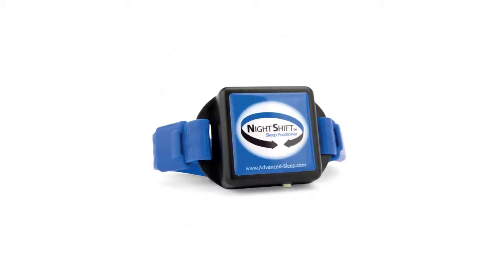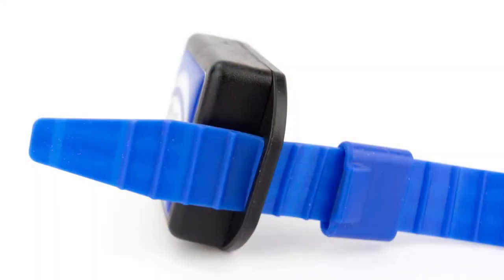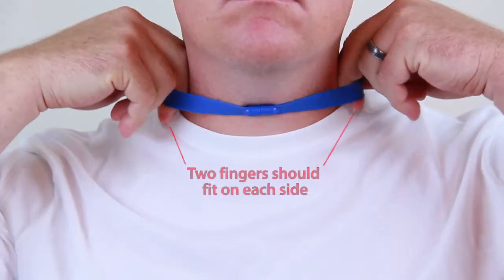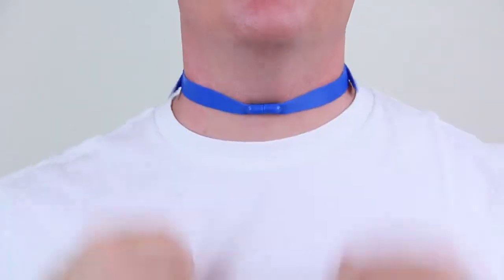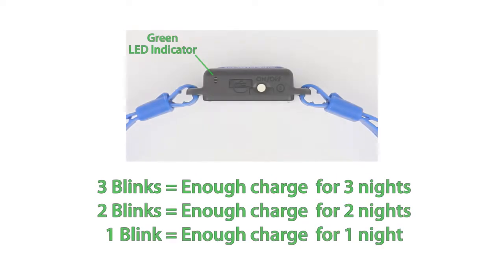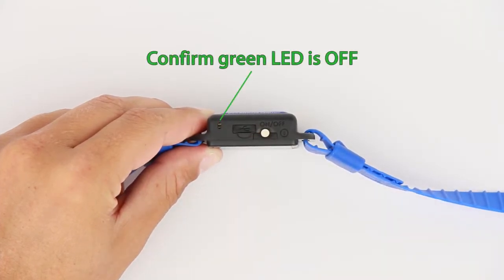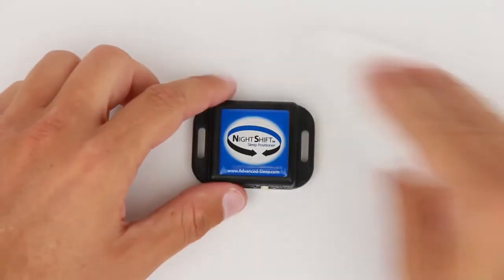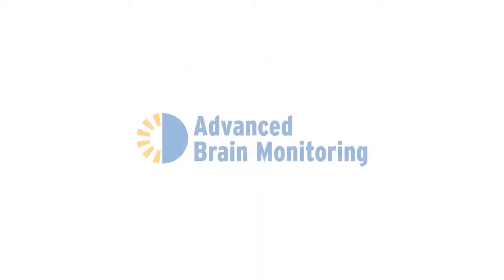Night Shift Positional Therapy - Using the Device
The Night Shift device is a CPAP mask-free positional device for positional obstructive sleep apnea (POSA) & snoring, that can be worn around the neck or chest.

The Night Shift Sleep Positioner senses when you are lying on your back and uses gentle vibrations to encourage you to shift back onto your side.

This instructional video shows how to use the Night Shift device, how to set up the portal, and access/download therapy reports.